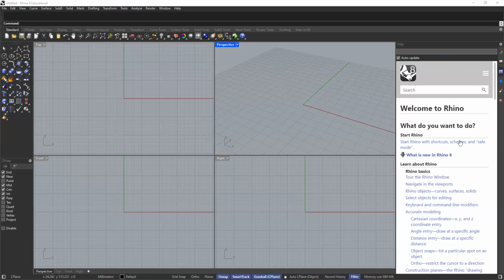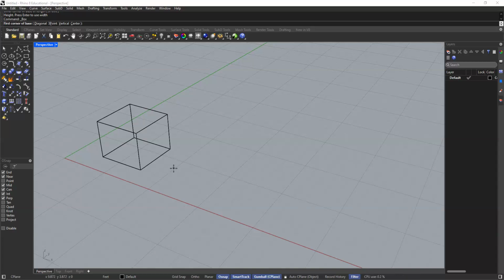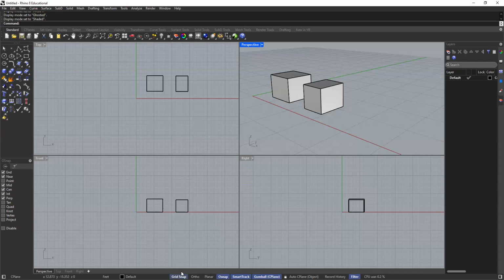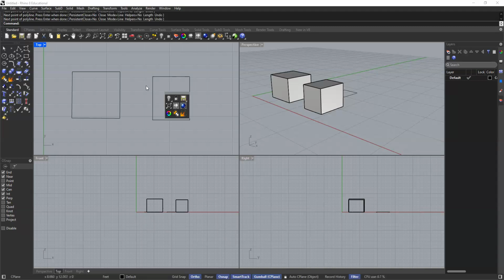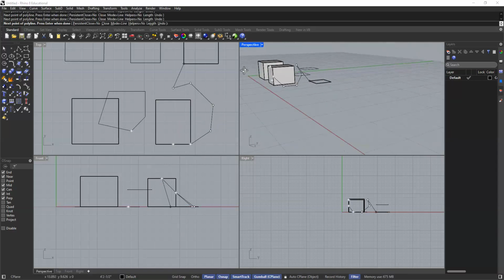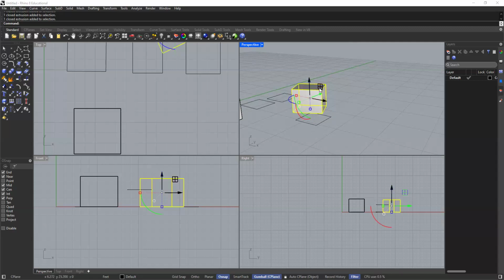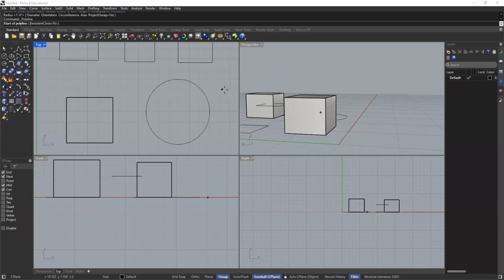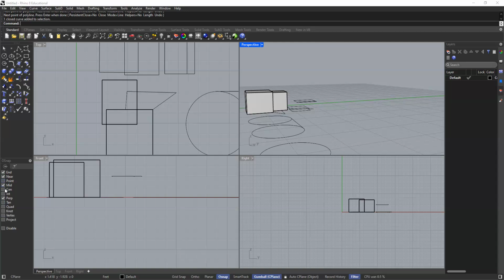Rhino Interface (2 of 2) - L2